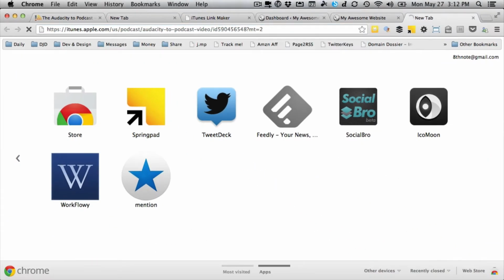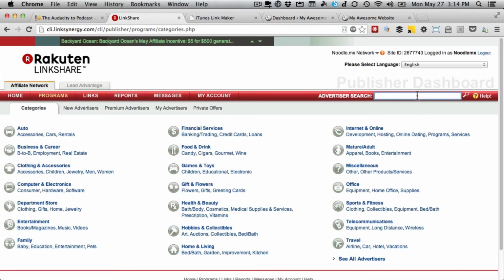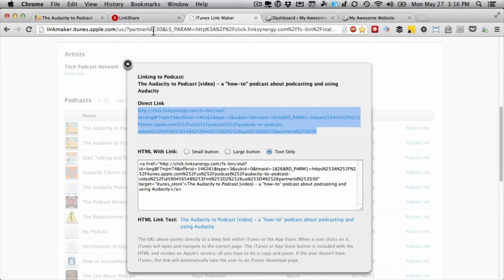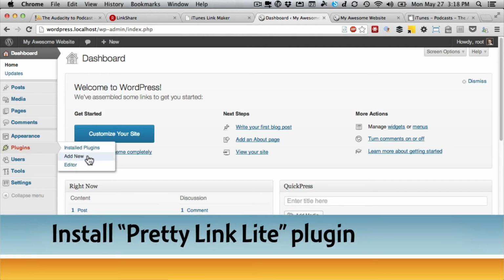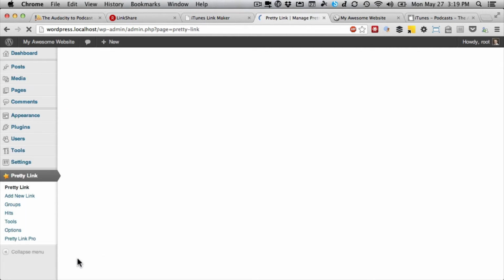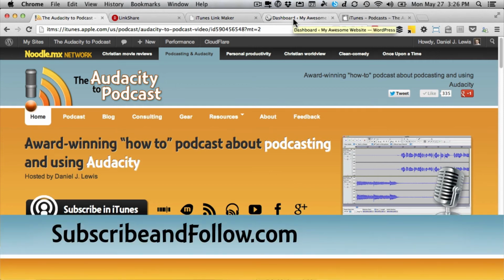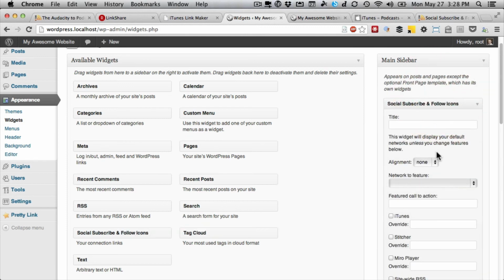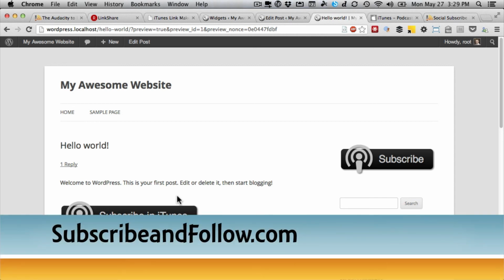How to make iTunes links for podcasts - THE AUDACITY TO PODCAST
- Instead of telling your audience to find you in iTunes, give them a direct link that does the work for them! This video episode will show you how to create direct links, and even how to make some money from your podcast.

The Audacity to Podcast an award-winning "how-to" podcast about podcasting and using Audacity hosted by Daniel J. Lewis. It won the people's choice award for #1 technology podcast in 2012

Daniel J. Lewis is a web-design entrepreneur, podcast consultant, and host of several award-winning and award-nominated podcasts, released by Noodle.mx Network Daniel is available for hire to design websites and podcast cover art; provide one-on-one podcast consulting; or speak on podcasting, design, social media, and technology.